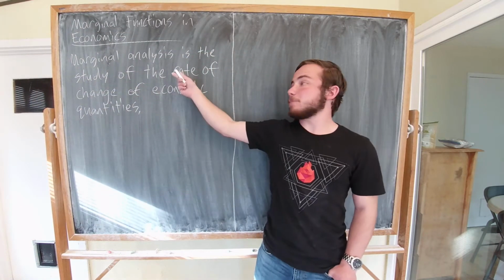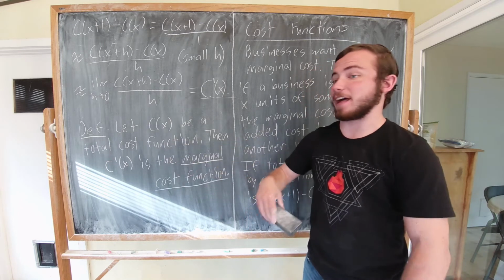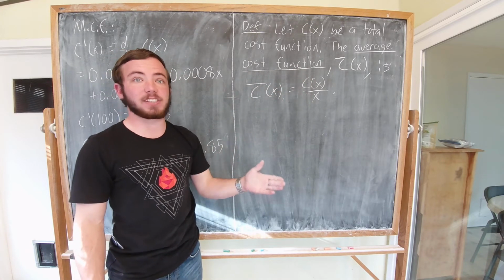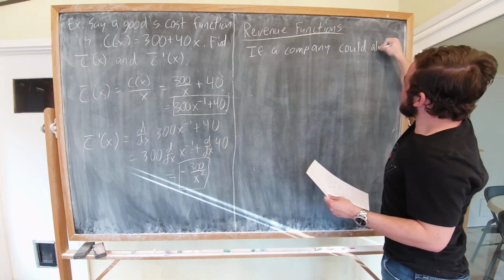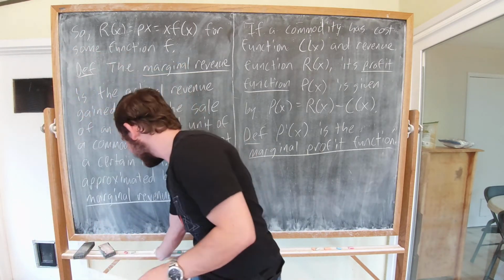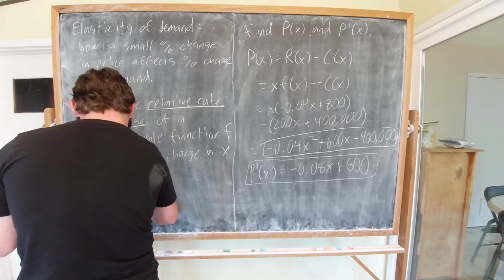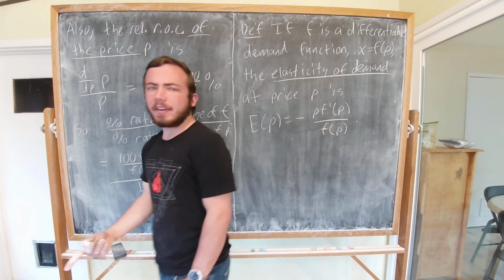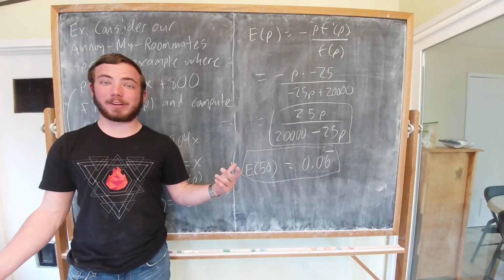Section 3.4 - Marginal Functions in Economics